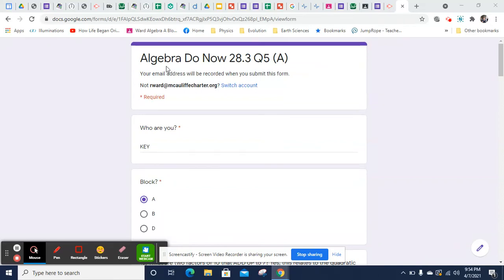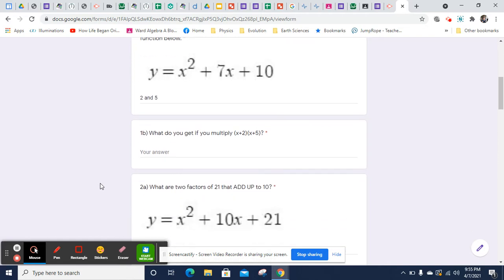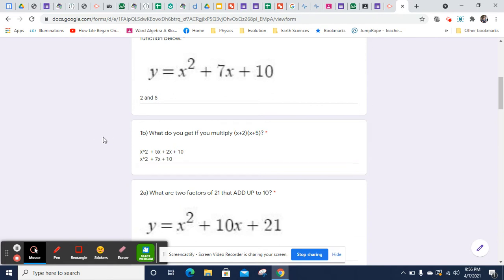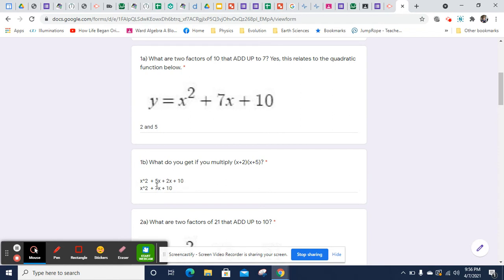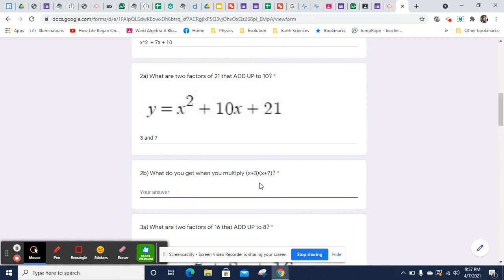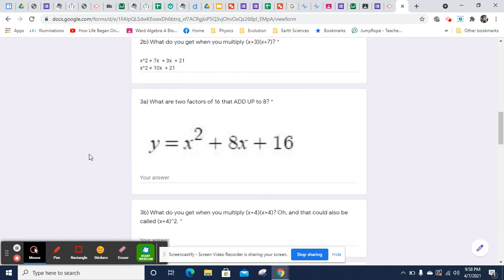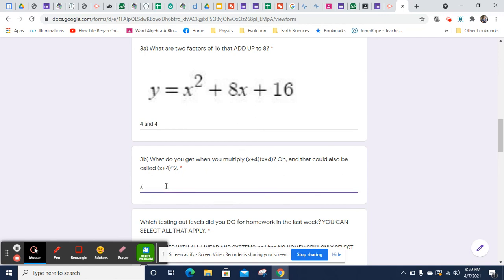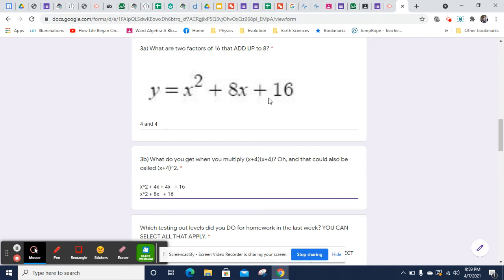Algebra Do Now 28.3 A Video Key